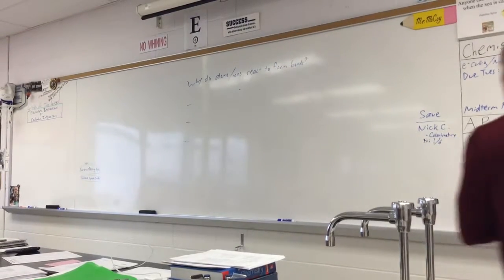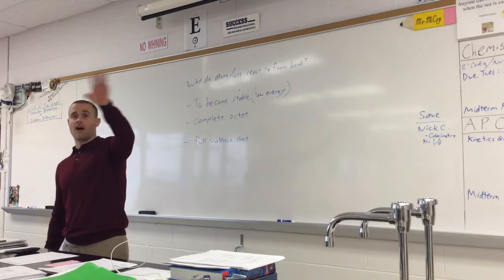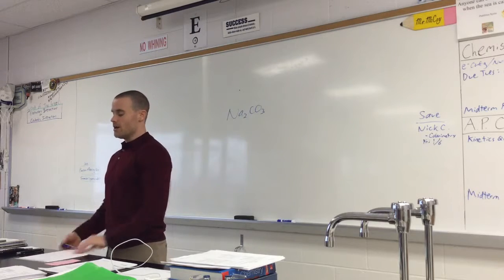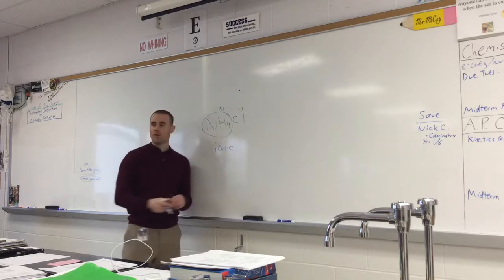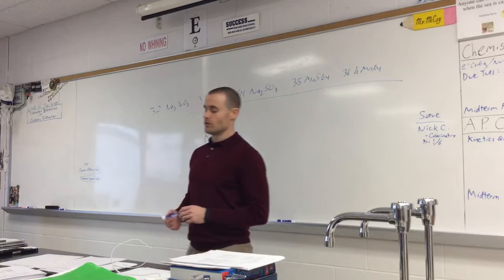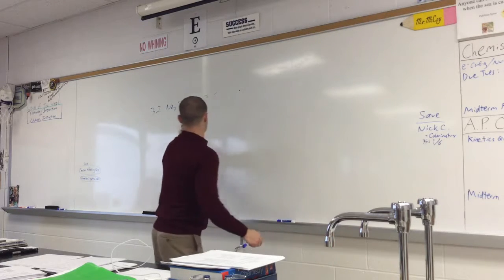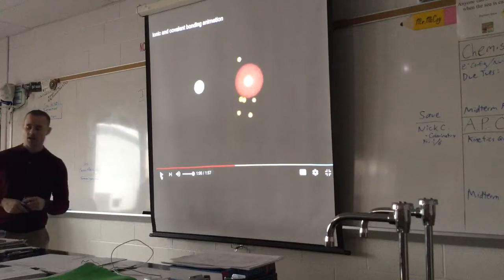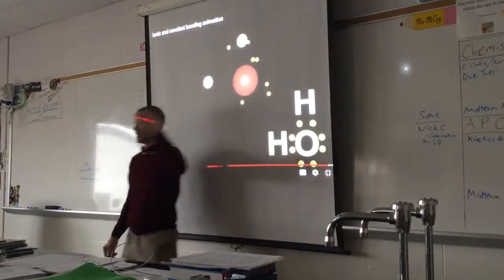1/10/17 per 7 chem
Ionic vs covalent